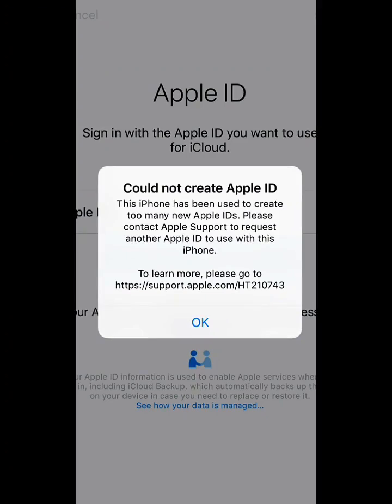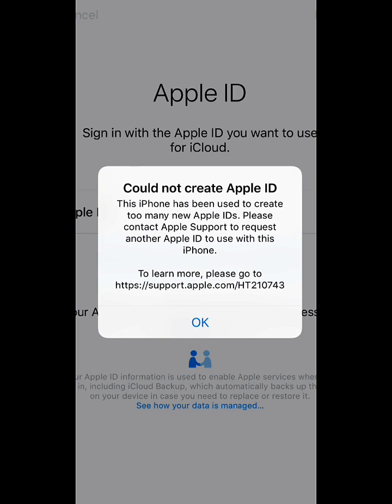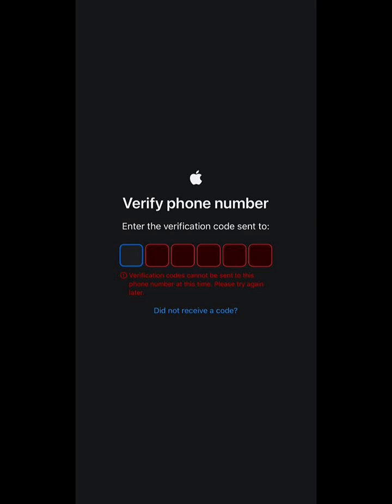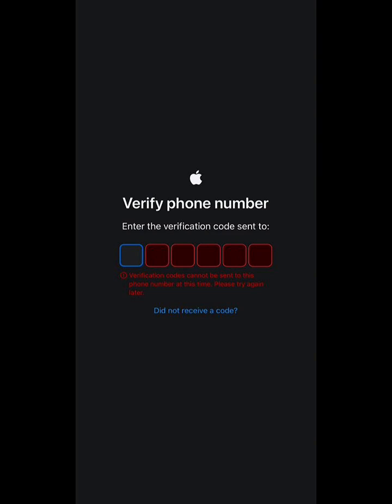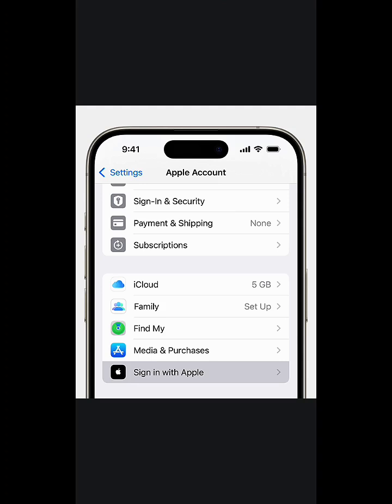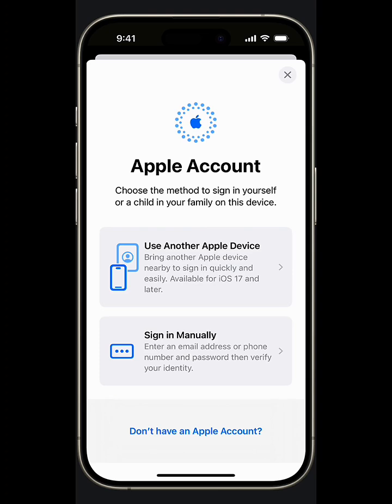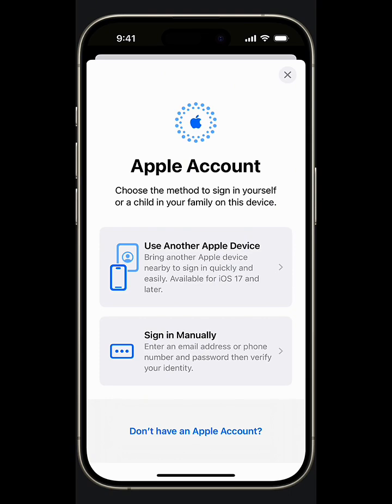Can't create icloud ? Do this now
Having trouble creating an iCloud account on your iPhone? Don’t worry! In this video, I’ll show you the easiest solutions to fix common iCloud issues, including device limitations, verification code problems, and more. Whether you’re using a second-hand iPhone or facing network delays, I’ve got simple steps to get your iCloud up and running.

Learn how to:
 • Solve the “Can’t create iCloud on this device” error.
 • Fix verification code issues on old and new SIM cards.
 • Use a temporary workaround to make your iPhone functional again.

Stay calm and follow these tips to enjoy your iPhone to the fullest. Watch now and fix your iCloud issues in minutes!